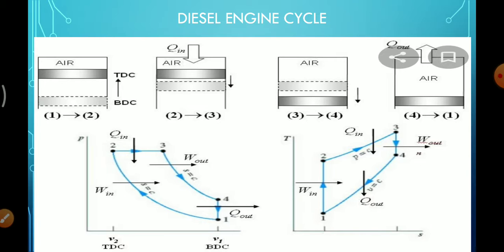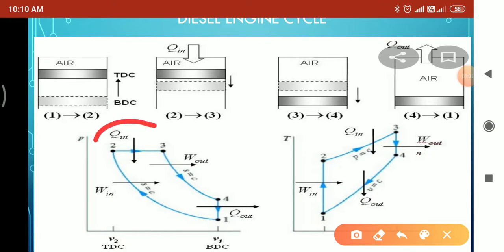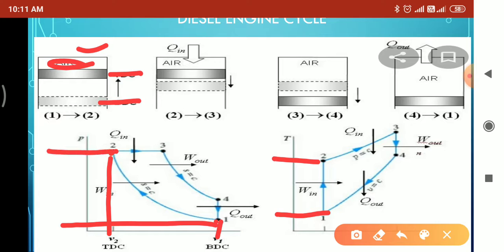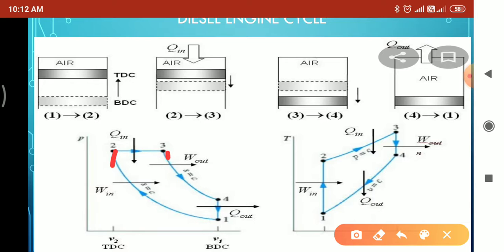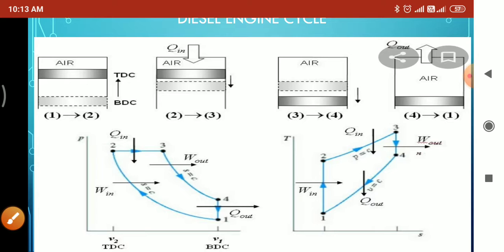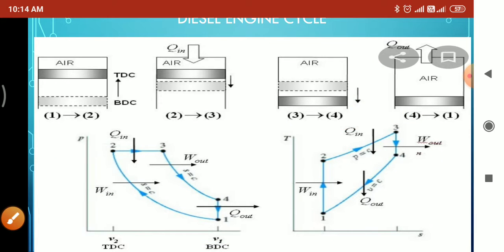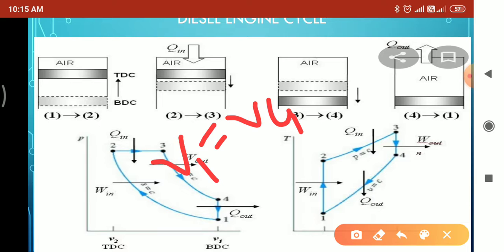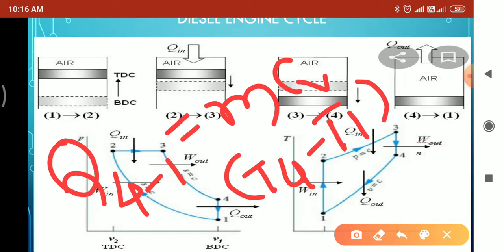Diesel engine cycle